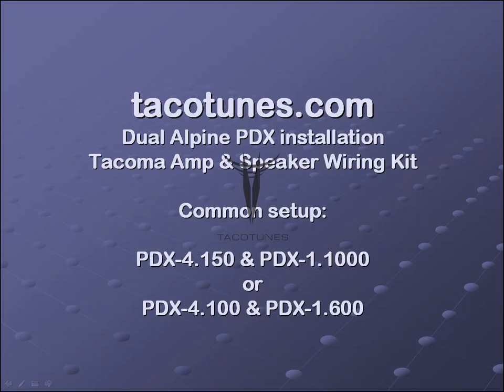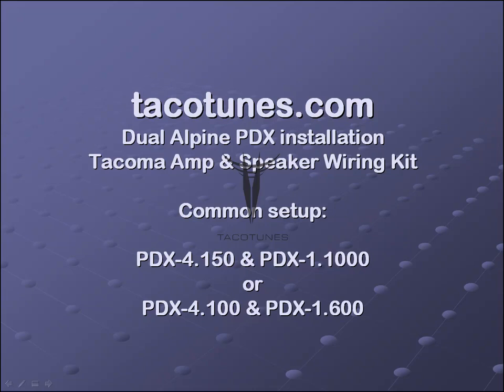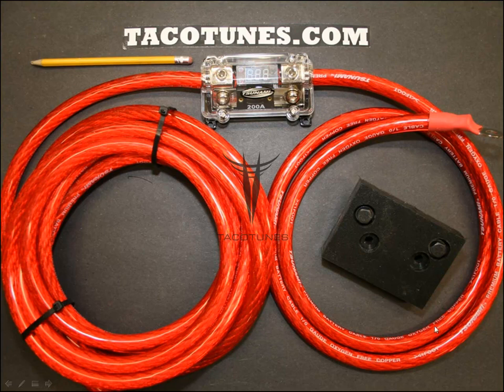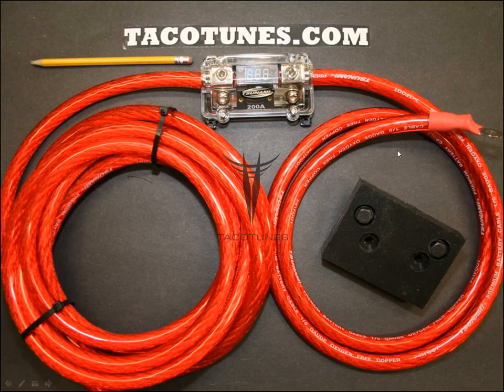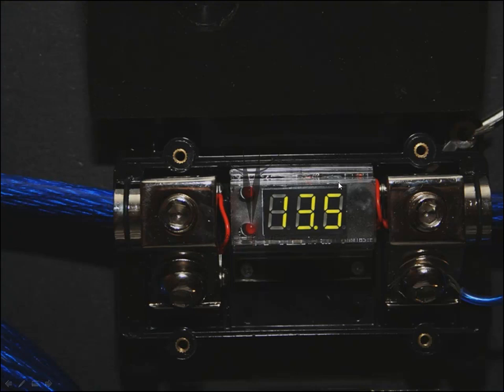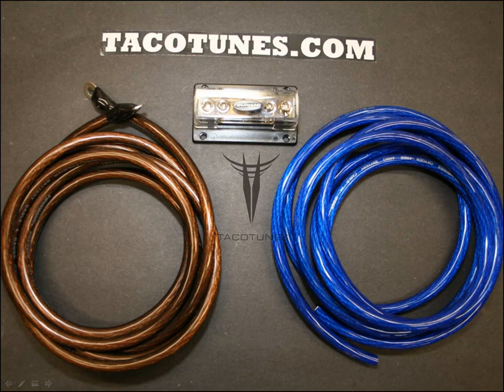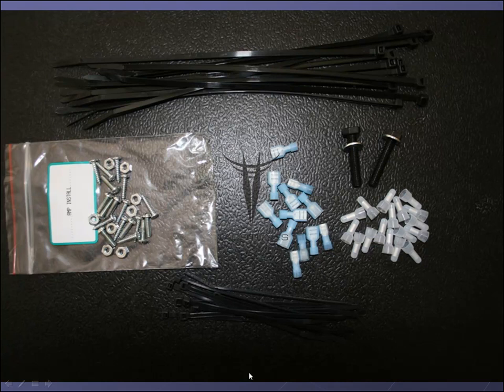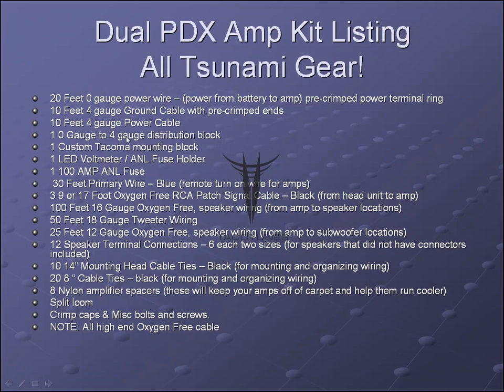Alpine Dual PDX amp and wiring installation kit from tacotunes.com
Dual Alpine PDX installation items.